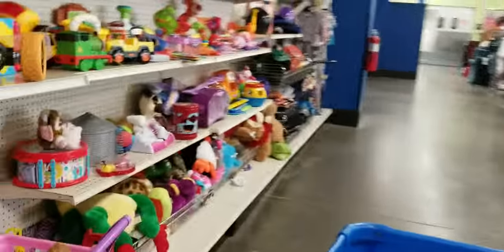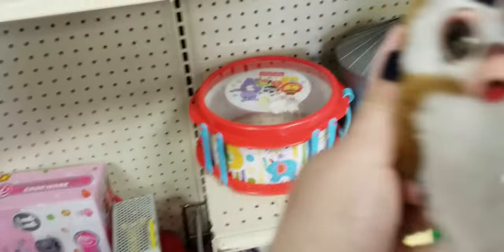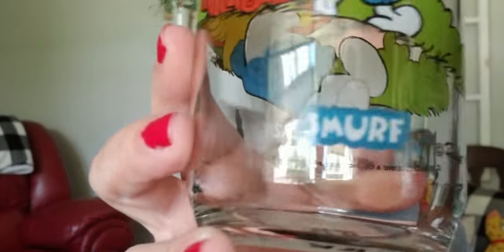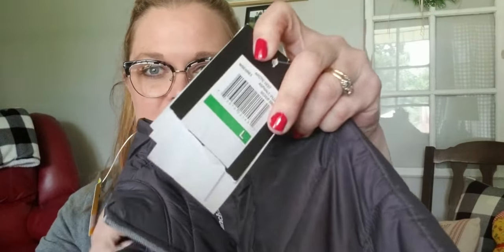Thrift With Me for Items to Sell on Ebay. Reselling Life. Goodwill Haul.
Guys! Come thrifting with me! It's always an adventure at Goodwill. It's a modern day treasure hunt!